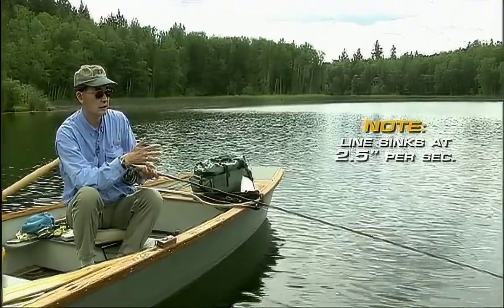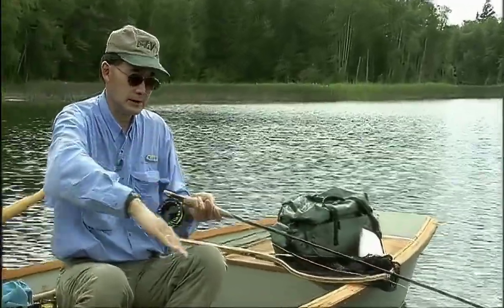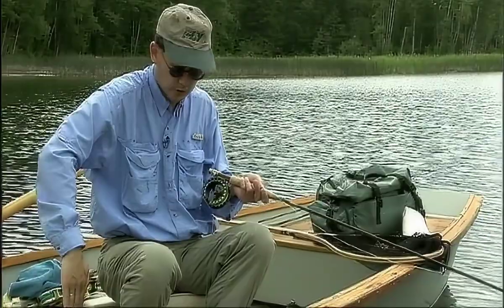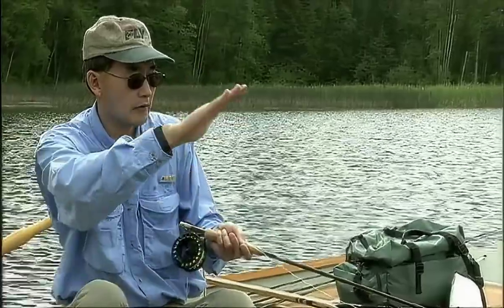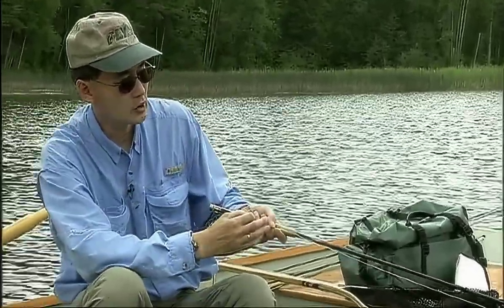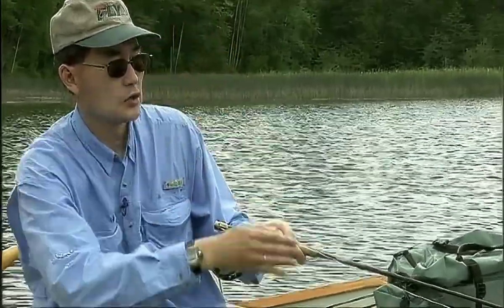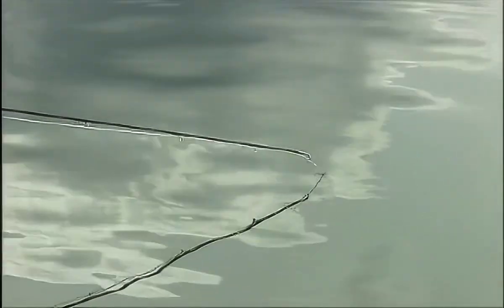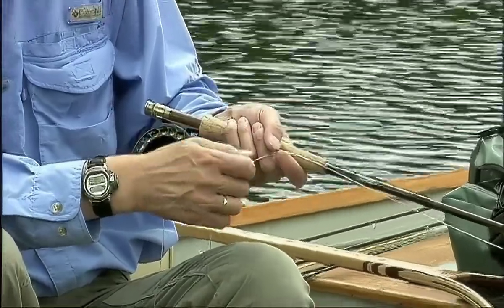Brian Chan's Fly Fishing Tutorial - Chironomid Full Sinking Line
New to Fly fishing?Check out some of this gear.

Do you want to learn how to fly fish lakes?
In this video, Brian Chan shares his tips and techniques for fly fishing in lakes. From understanding the different kinds of water to reading the hatches, this tutorial will help you catch more fish!
In this video Brian Shows you the Chironomid with full sinking Line method.

More Brian Chan Tutorials

Please note we may get paid a commission on your purchase from Amazon.
We do this to subsidize the channel.